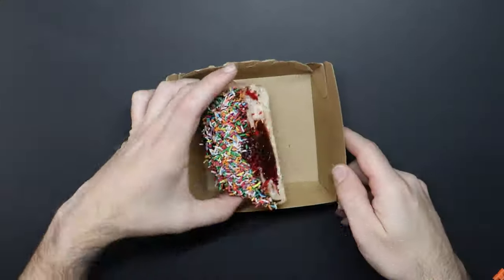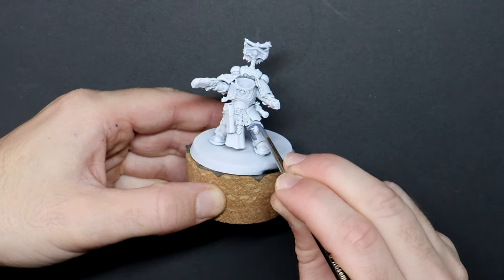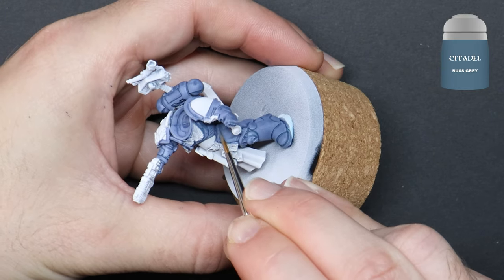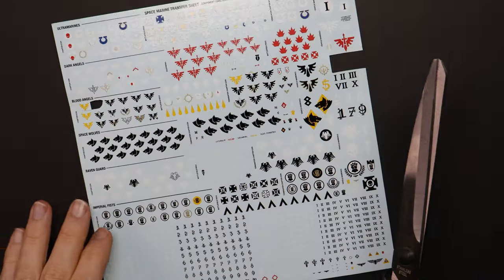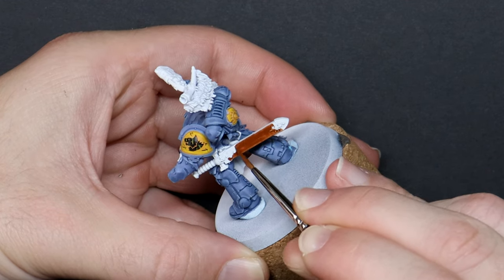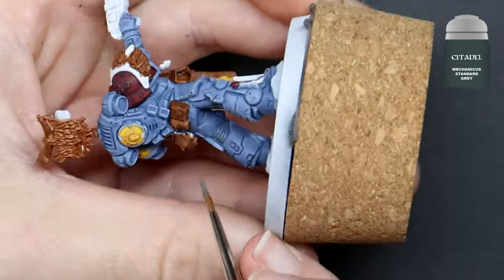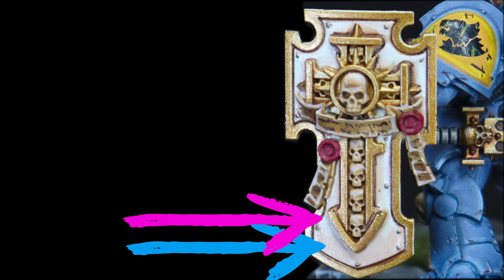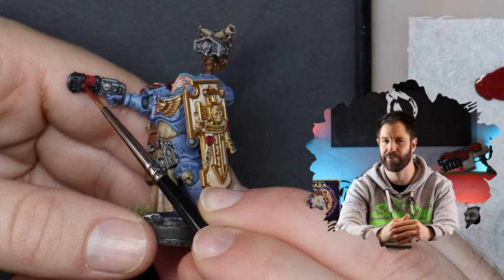How to Paint SPACE WOLVES Marines for Warhammer 40k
An easy step by step guide to painting Space Wolves Space Marines for Warhammer 40k.
Let me know what you thought and what you would like to see next in these ongoing miniature painting guides!

If you are looking for ways to show your support, it's as simple as watching the videos that interest you and interact with the rest of us in the comments. At no extra cost to you, by supporting them, you support me! 🥳

00:00 Introduction
01:52 The Build
02:38 The Armour
07:17  The Lore
09:33 Holster, Shield and Plasma
13:05 Grand Reveal!
14:00 Bonus & What's Next